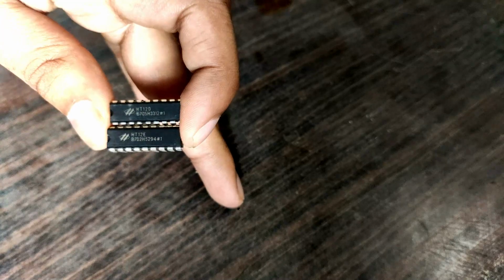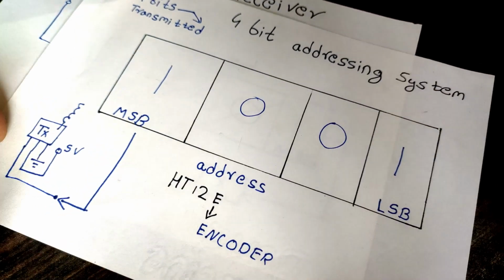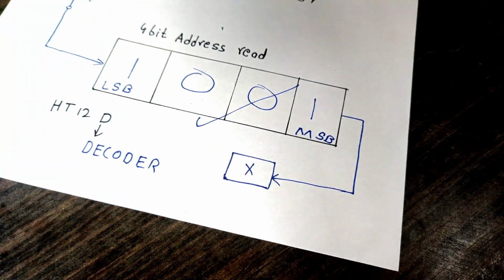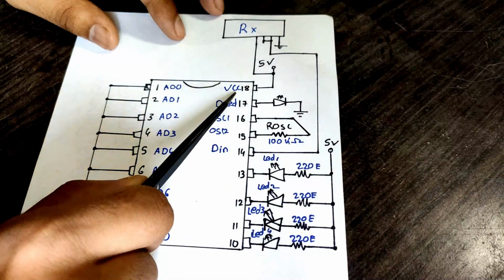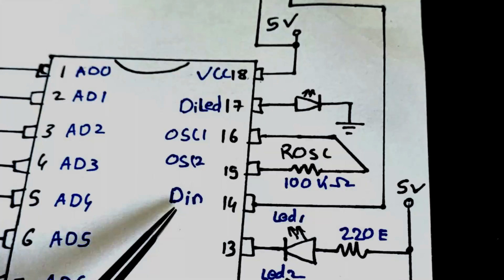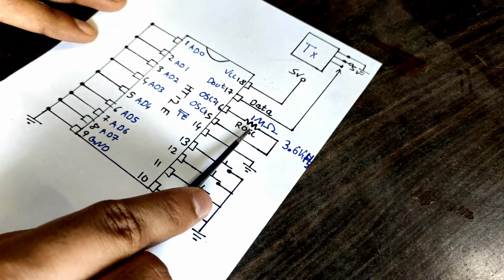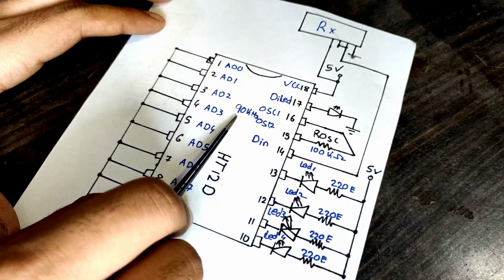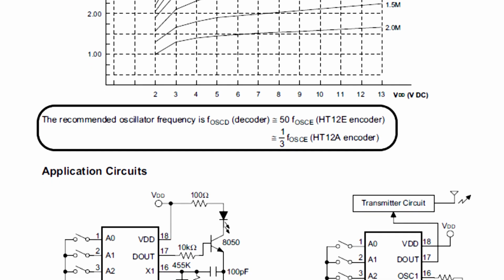Automate Your Home With This Circuit | Home Automation | Wireless Control Series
In this video we will see How to make this simple Home automation capable wireless circuit which works with the RF433 and RF315 MHz which we saw how to work with in the first part of the series